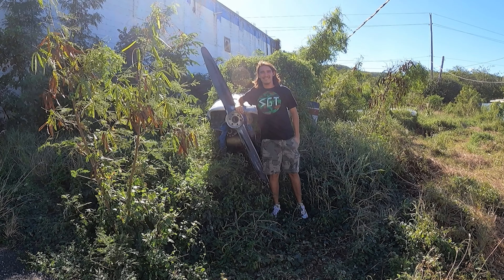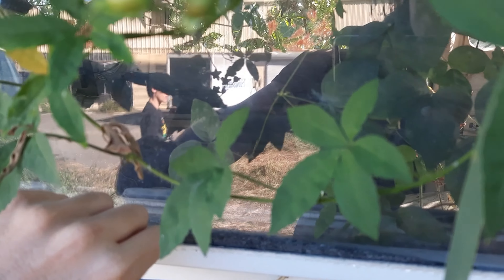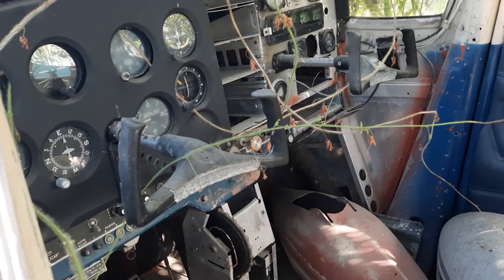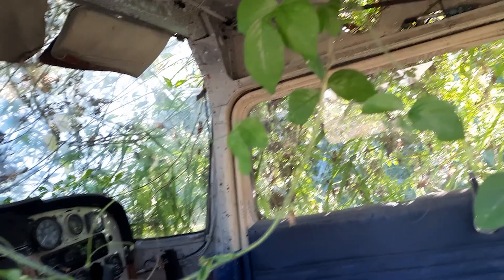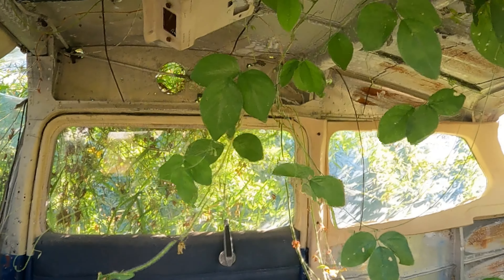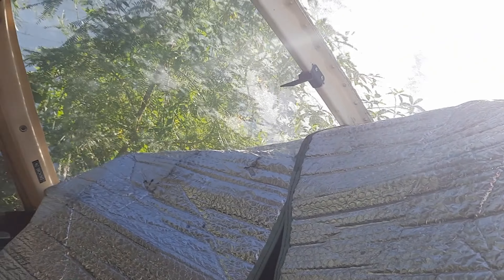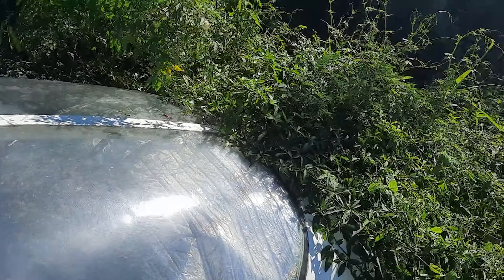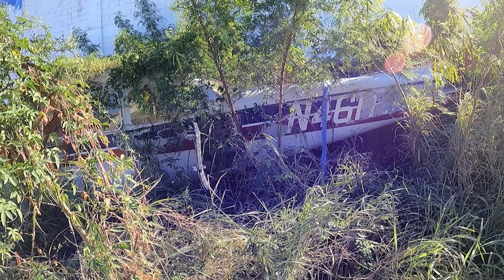We Found Hidden Plane Covered In Vines (Island Exploration)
Did the plane crash here? Was it abandoned? Watch to find out! In this video we investigate a mysterious plane that is covered with vines inside and out. Really cool to see, I wonder why it is there. You only get to see this type of stuff in movies or videogames.

Island Exploration: Urban exploration but better.